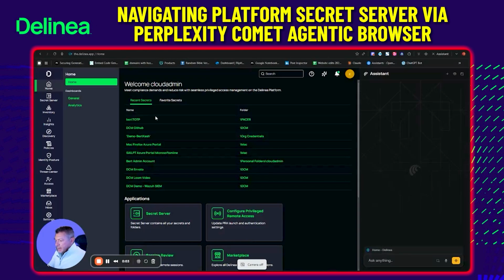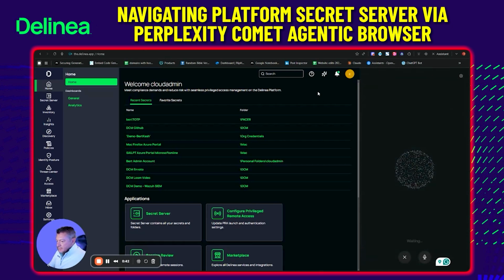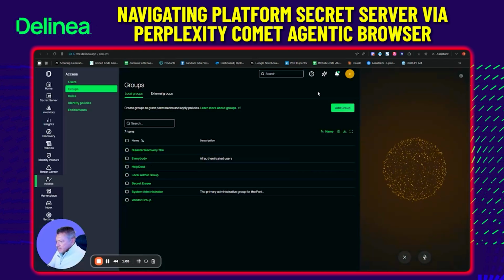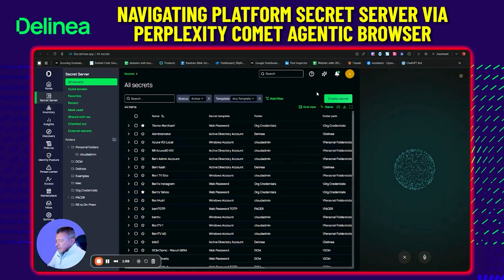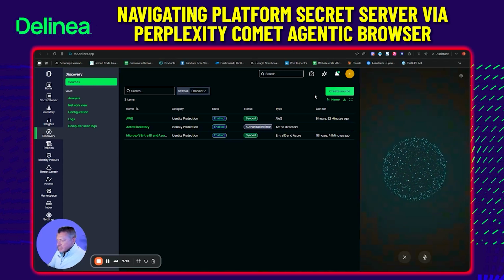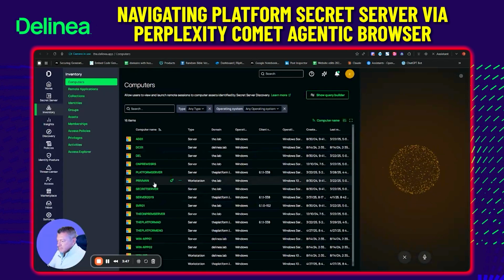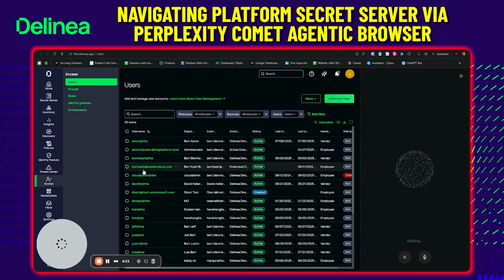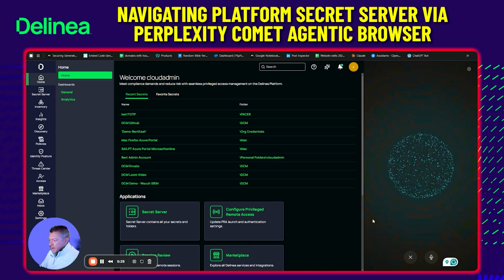Navigating Platform Secret Server via Perplexity Comet Agentic Browser With Bert Blevins